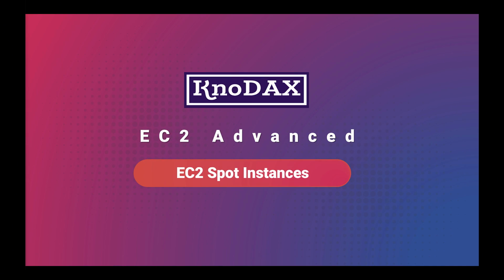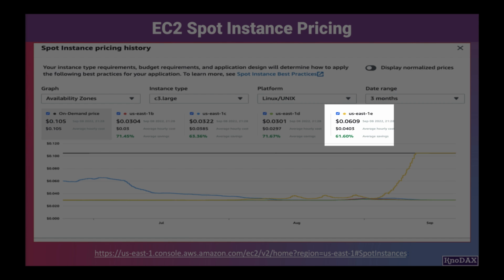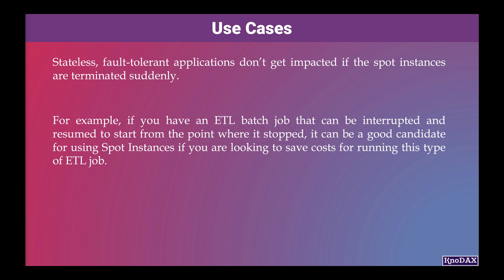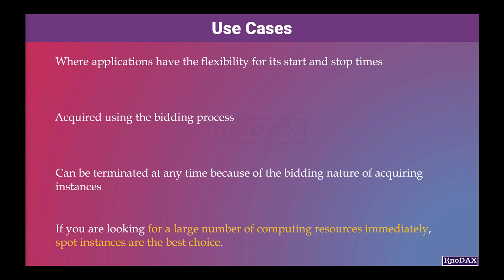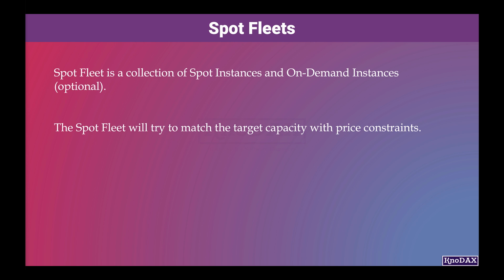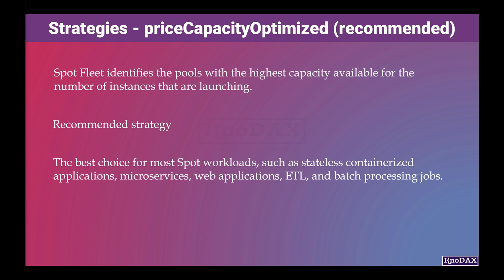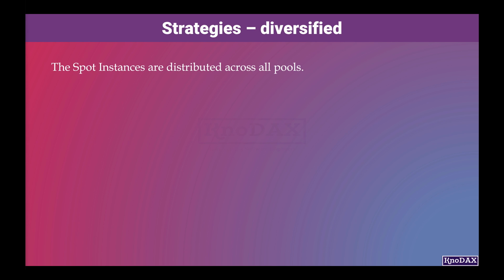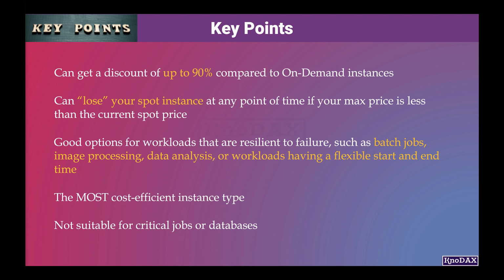Spot EC2 Instances